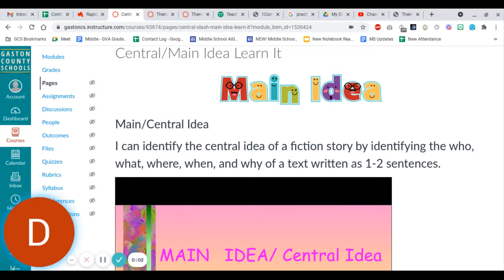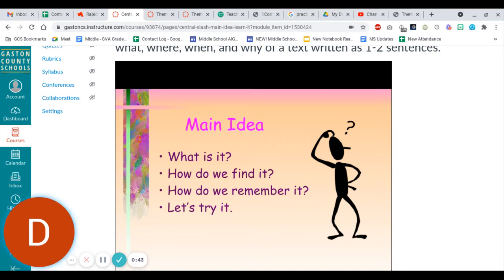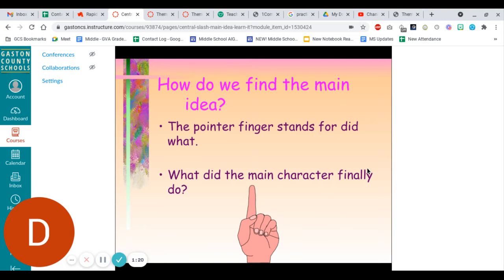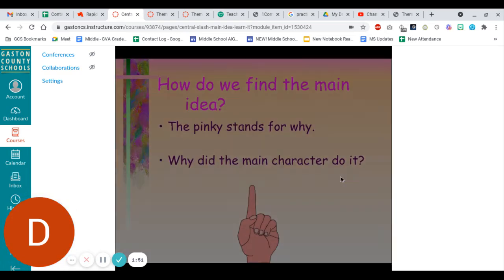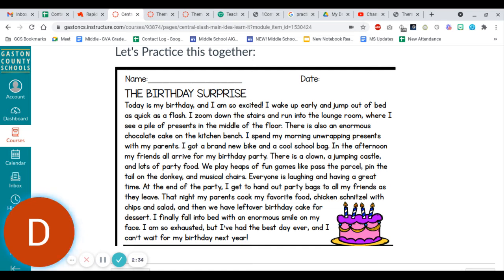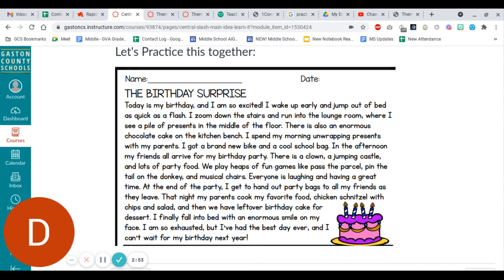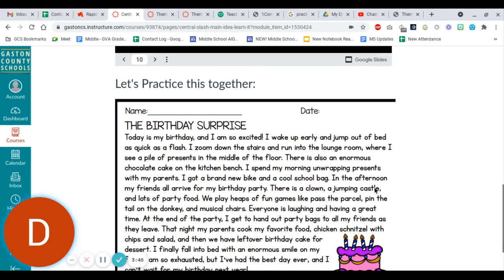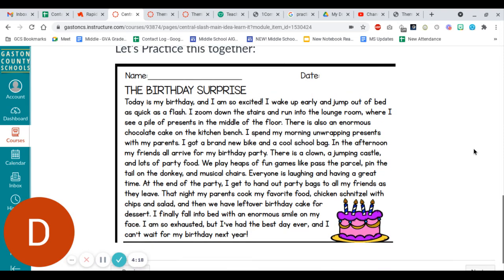EOG Practice Story Elements Main Central Idea